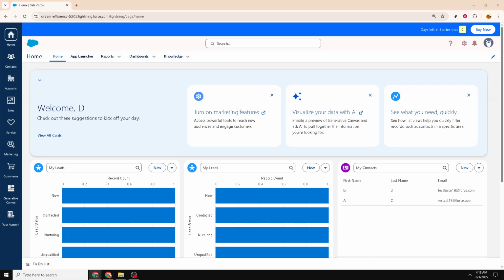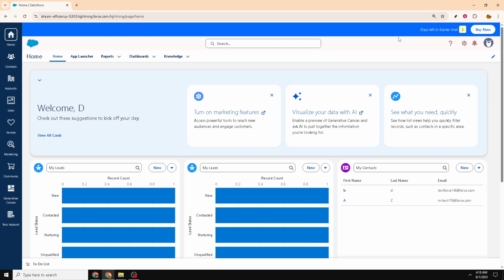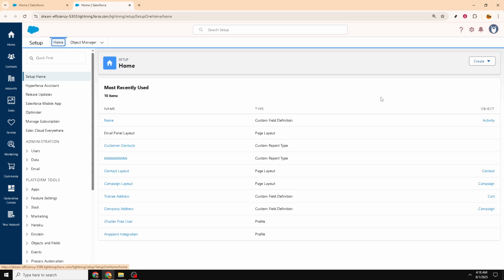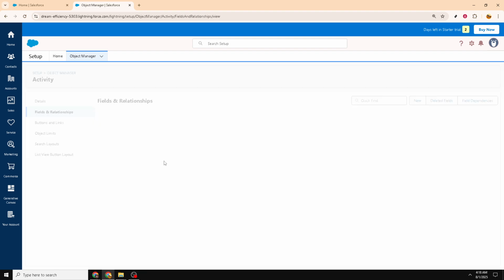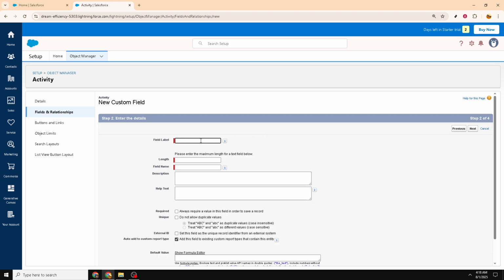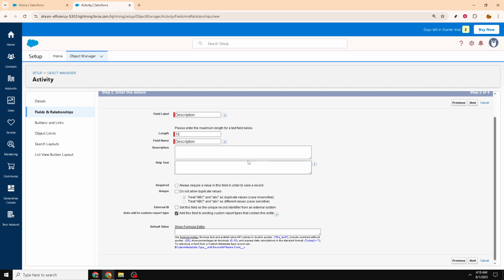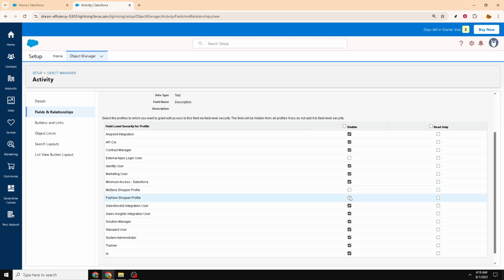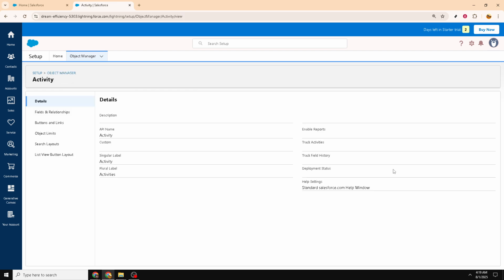How to Create Custom Fields for Tasks or Events ( 2025 guide )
How to Create Custom Fields for Tasks or Events

In todays video we will cover How to Create Custom Fields for Tasks or Events how to get candy in build a boat for treasure, how to create a pivot table in excel, how to use microsoft planner premium for projects, how to use microsoft planner for projects, custom fields, how to use asana for beginners, using custom fields in looker explores, how to use clickup for personal, how to use clickup for project management, using custom fields in looker explores solution, using custom fields in looker explores gsp983, using custom fields in looker explores gsp983